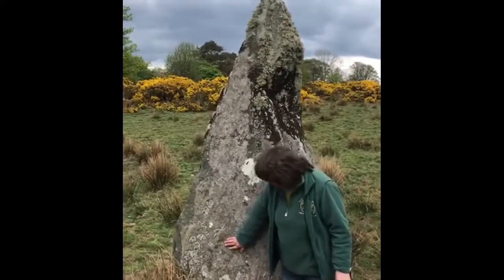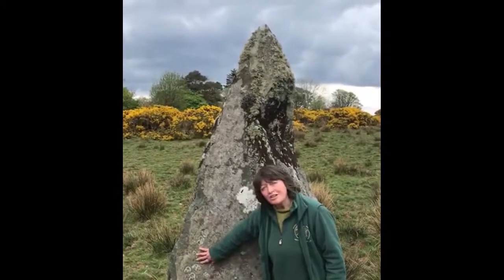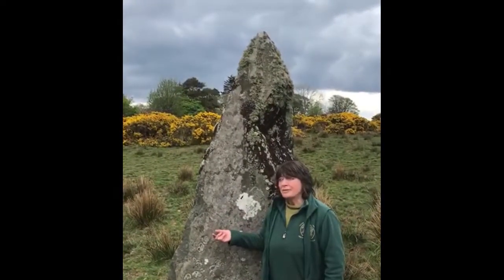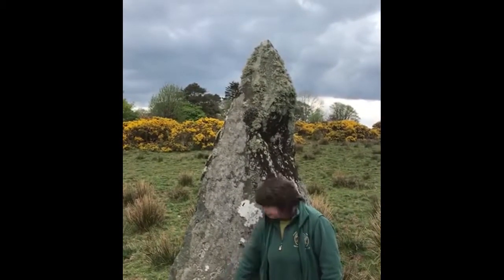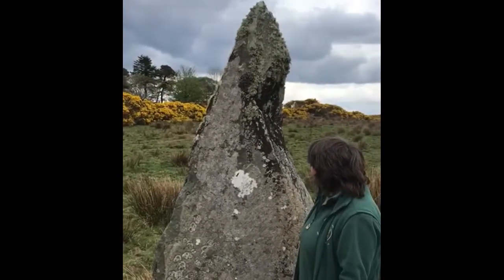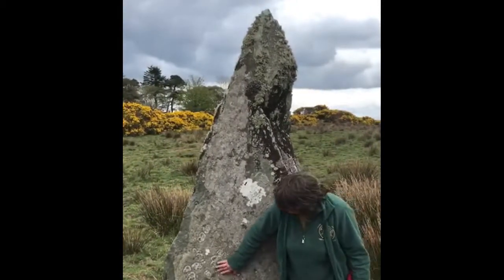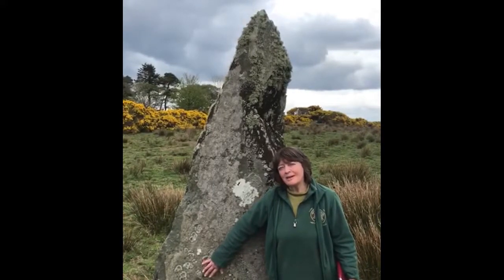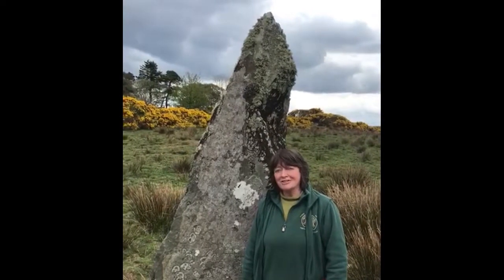Jessica Herriot at Craigberoch - May 2019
Jessica Herriot is an keen island historian and amateur archaeologist who calls Bute home. She visited our Standing Stone to tell us more about it and the island's history in early 2019.